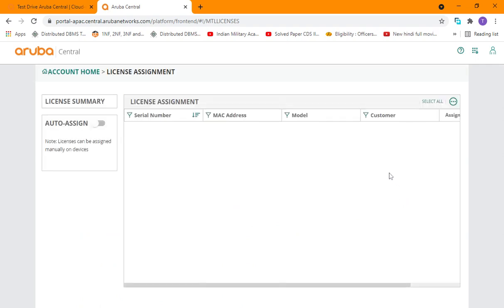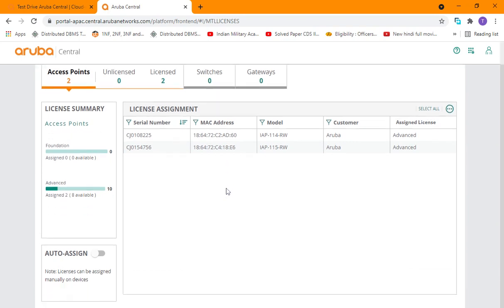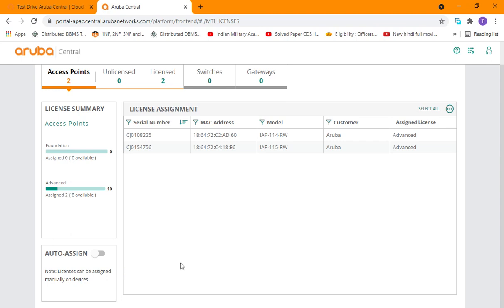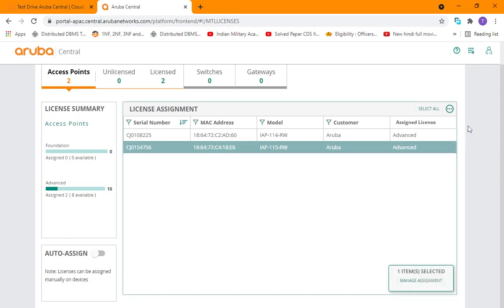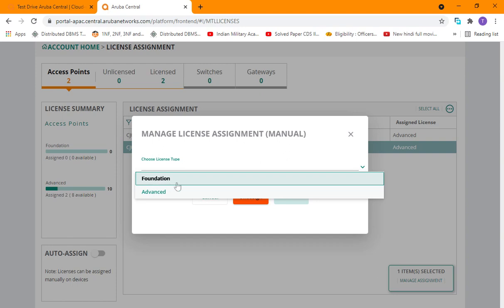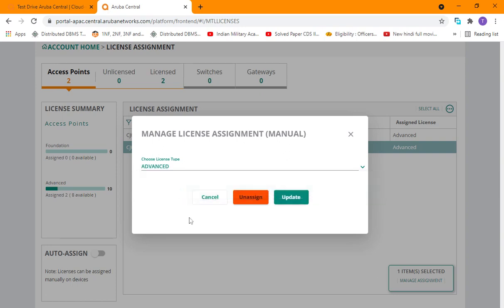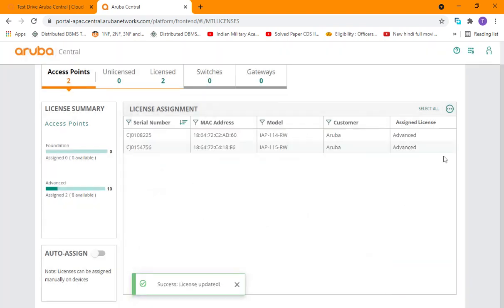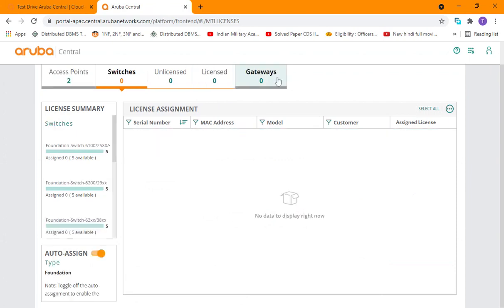How to Assign Licenses in Aruba Central: Step-by-Step Guide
🖥️ Learn how to easily assign licenses in Aruba Central! This tutorial walks you through the process of adding and managing licenses for your Aruba network.

🔹 What You'll Learn:
✅ Accessing the Aruba Central portal
✅ Adding and assigning licenses
✅ Managing subscriptions and activations

📌 Perfect for IT admins, network engineers, and Aruba users looking to streamline their license management process.

aruba central license activation
aruba central licensing